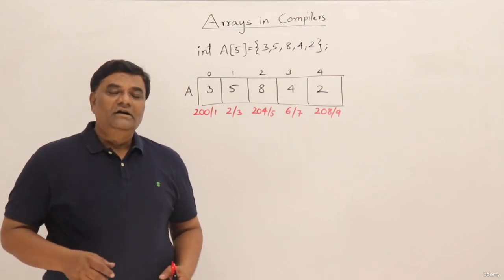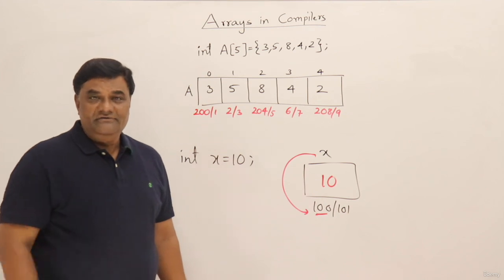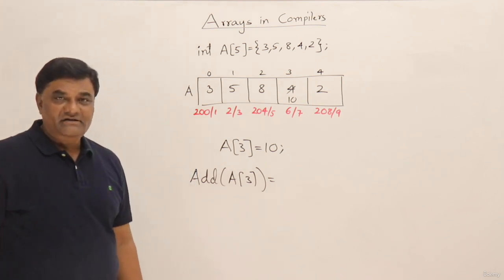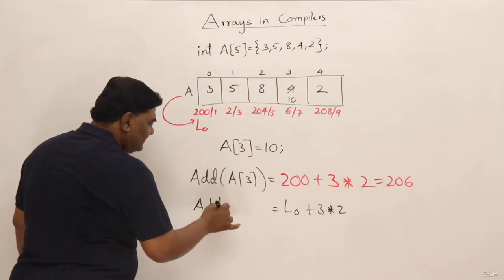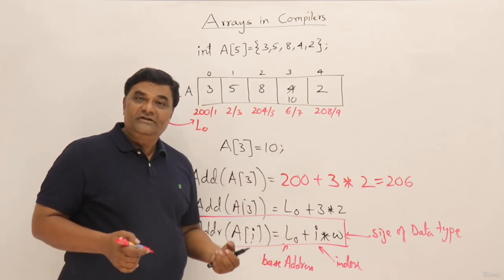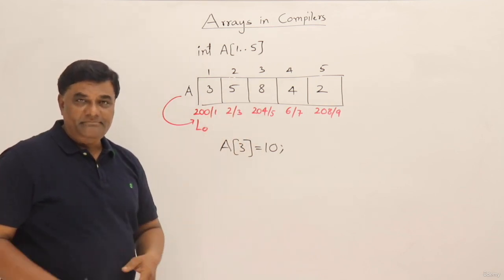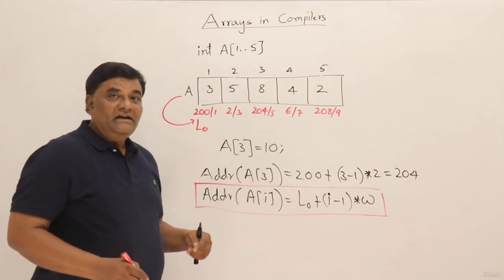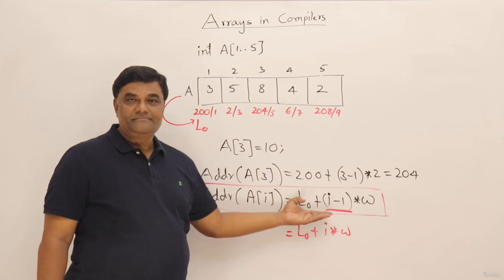88 Array Representation by Compiler